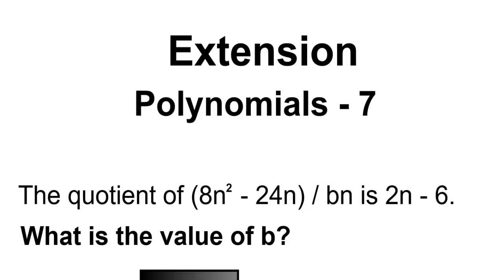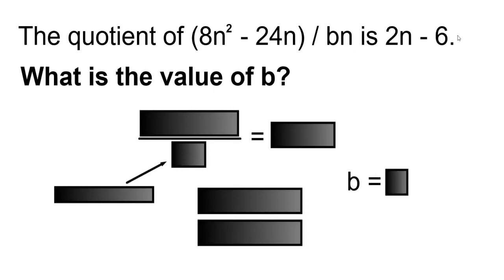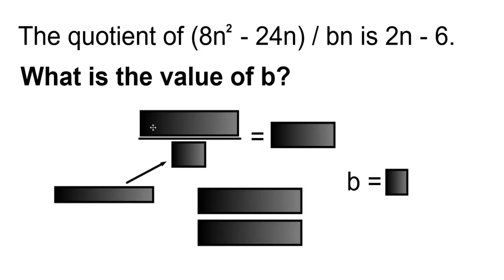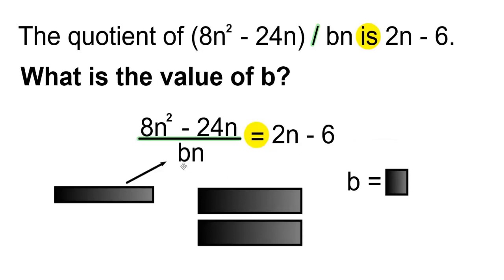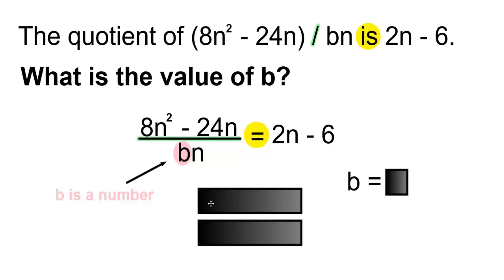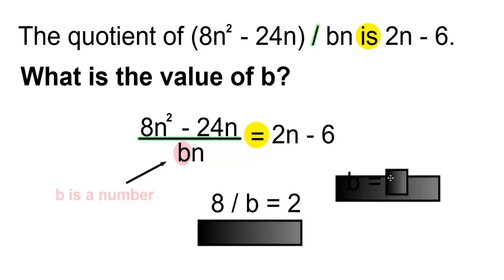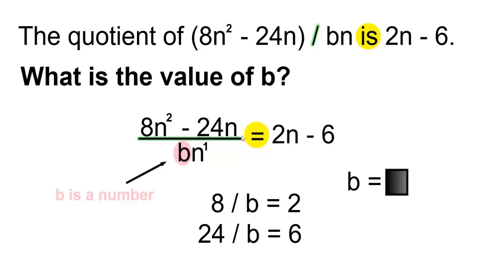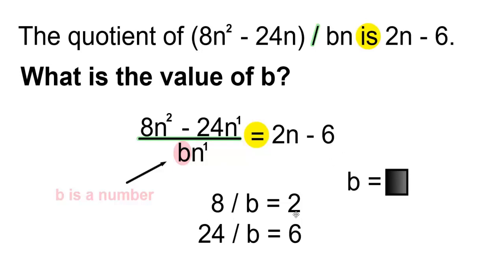Polynomials - Extension 7